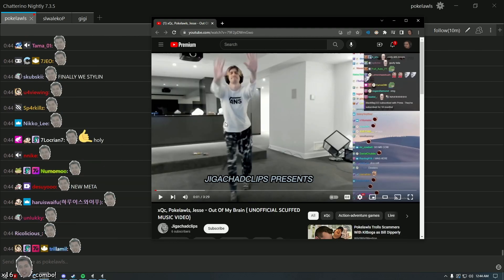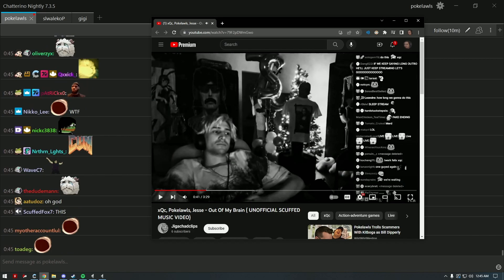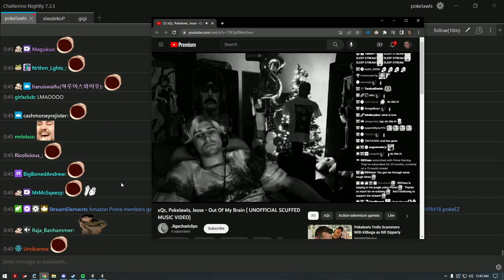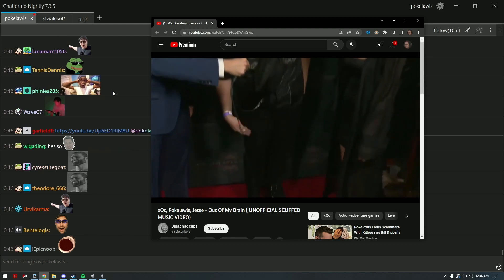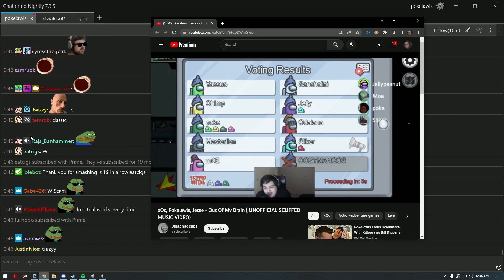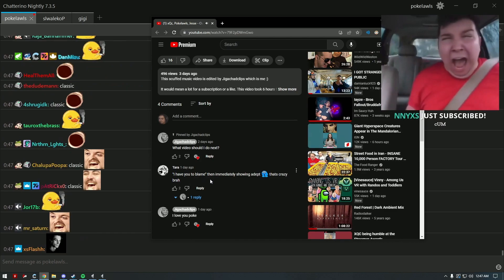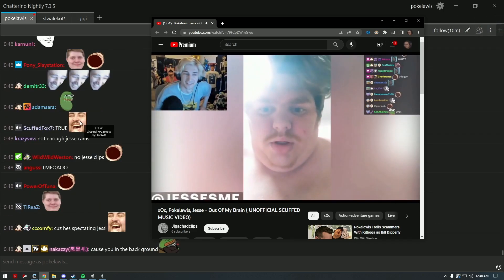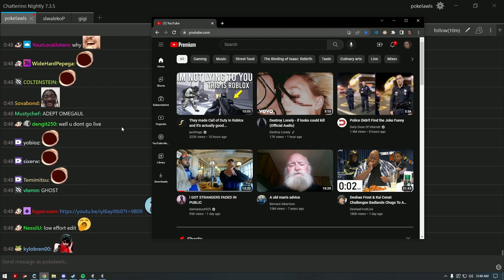Poke Reacts to "Out of My Brain" [OFFICIAL] Music Video